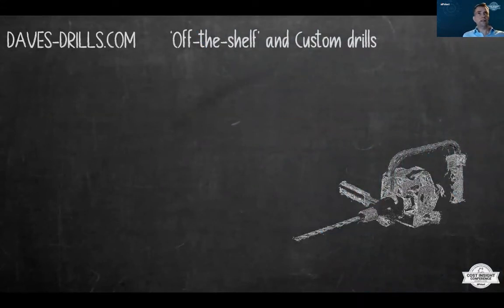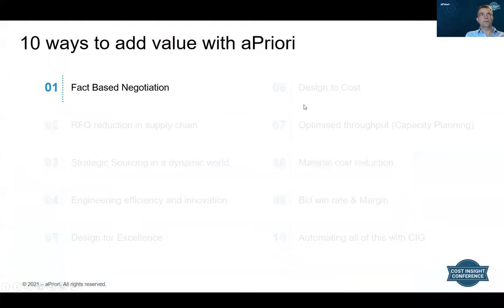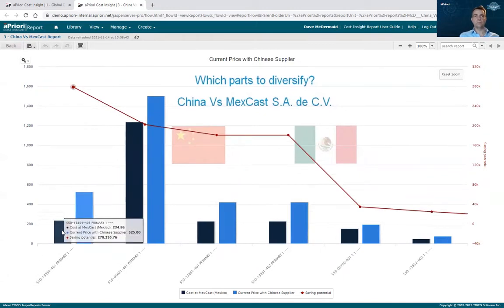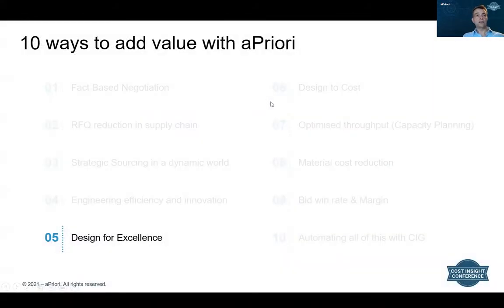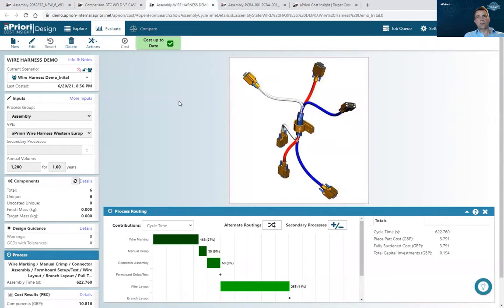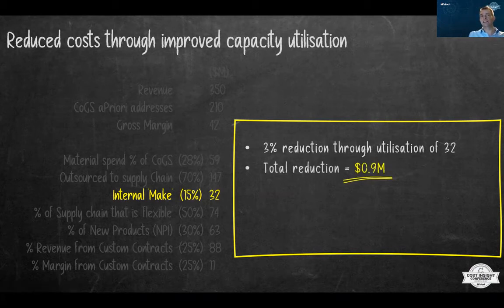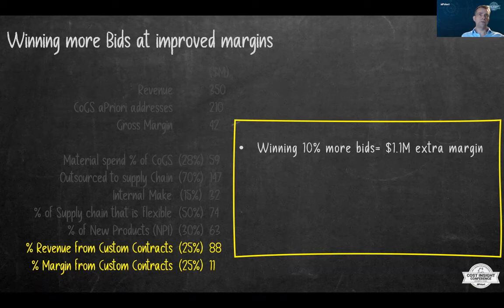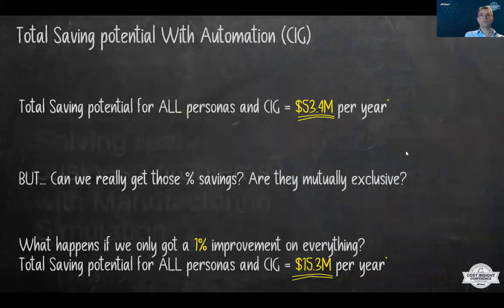Solving Real Business Problems with Manufacturing Simulation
In this presentation, we will look at how aPriori’s manufacturing simulation capability can be used in new ways to tackle a broader set of needs from key personas in any industry, sector, or supply tier. We will also look at the potential value attained when augmenting should cost with the insights gained from the many rapid simulations aPriori can provide.